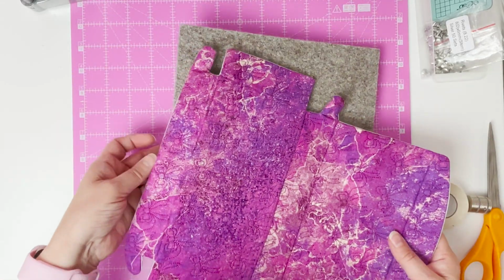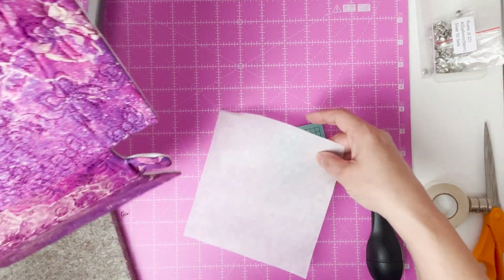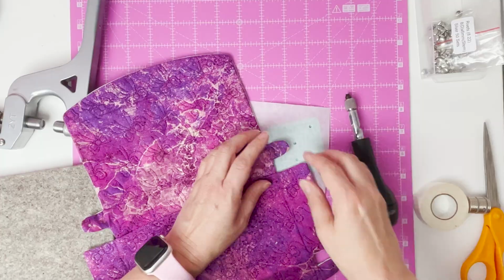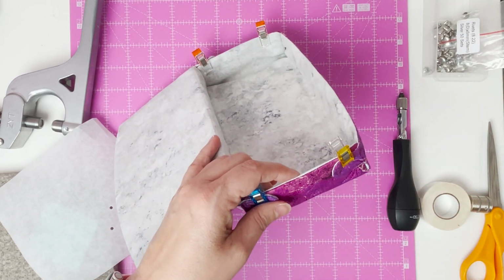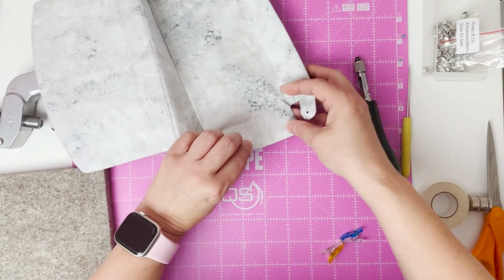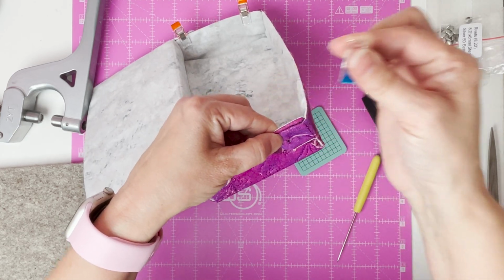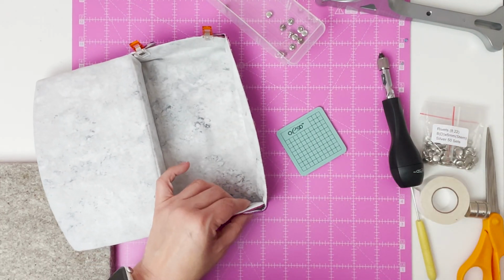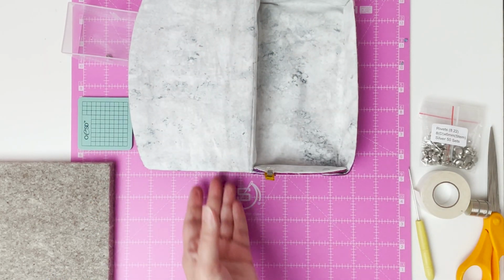Learn to Install Rivets with Pickle Pie Designs Machine Embroidery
In this quick and easy tutorial, designer, Lisa Archer, will show you how easy it is to install rivets, while demonstrating on @PicklePieDesigns bestselling In the Hoop Machine Embroidery Pill Boxes.

in size 8 mm.

* OESD Mini Mats